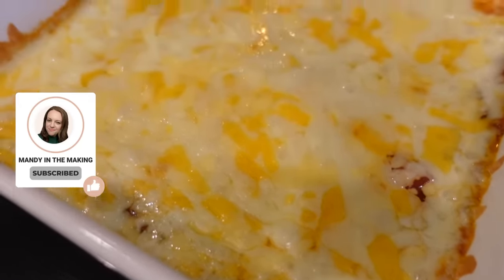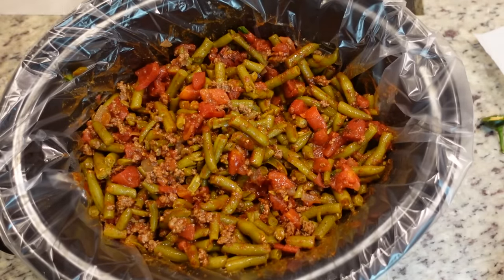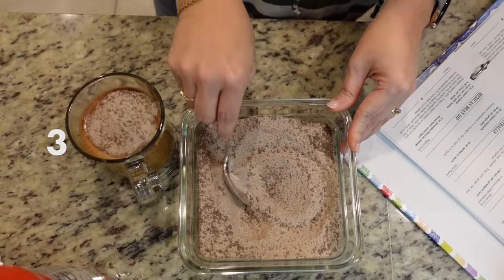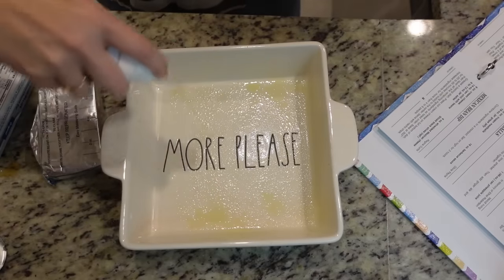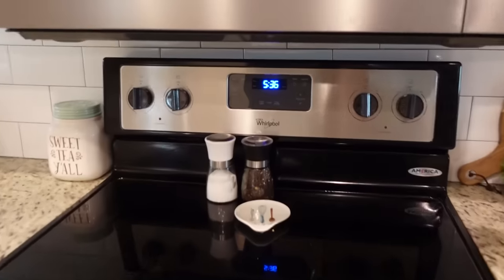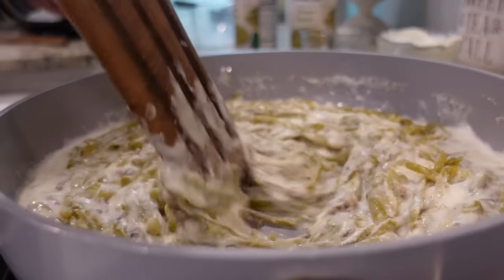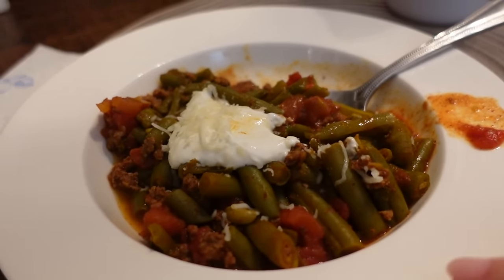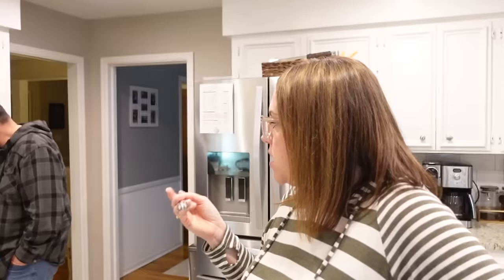4 Church Cookbook recipes! A Subbie sent me this cookbook!!!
0:00 Hey y'all
1:04 Green Bean Chili
4:03 Cozy Coffee
7:38 Mexican Bean Dip
11:01 Green Bean Casserole

GREEN BEAN CHILI - Submitted by Mary Jane
1 lb ground beef
2 (38 oz) cans green beans, drained
2 (15 oz) cans diced tomatoes
1 pkg chili mix

Optional Garnishes:
sour cream
shredded cheese
crackers

Brown and drain ground beef.  Add all ingredients to slow cooker. Cook on high for 2-4 hours.

COZY COFFEE - Submitted by Jennifer  (I only did half of this recipe)
2 cups powdered creamer
1.5 cups hot cocoa mix
1.5 cups instant coffee
1.5 cups sugar
1 tsp cinnamon

Mix all ingredients together and store in an airtight container.  To serve: Add 4 heaping tablespoons per 1 cup of boiling water.

MEXICAN BEAN DIP - Submitted by Regina

8 oz cream cheese, softened
14 oz can chili with beans
8-12 oz jar salsa
8 oz shredded Mexican blend cheese
Sliced black olives (optional)

Grease 8x8 baking dish.  Press cream cheese into the dish as bottom layer.  Then layer remaining ingredients in order listed above.  Bake at 350 for 20-25 minutes until bubbly to the center.  Serve with tortilla chips.

GREEN BEAN CASSEROLE - Submitted by Shannon
1 stick butter
1 carton sliced mushrooms, finely chopped
1/4 cup all-purpose flour
1.5 cups milk
1 cup sour cream
1 cup shredded mozzarella cheese
salt and pepper to taste
2 cans French style green beans, drained
1 bag French fried onions

Preheat oven to 350. Melt butter in large skillet over med-high heat.  Add mushrooms and sauté for 5 minutes. Add flour and cook for 1 minute.  Add milk, sour cream, and cheese.  Stir together; let it come to a bubble.  Add salt and pepper.  Add drained green beans and mix.  Transfer to 9x13 and spread onions on top.  Bake at 350 for 45 minutes.